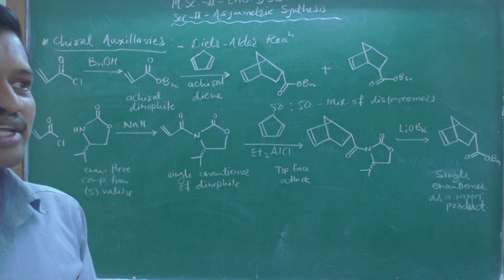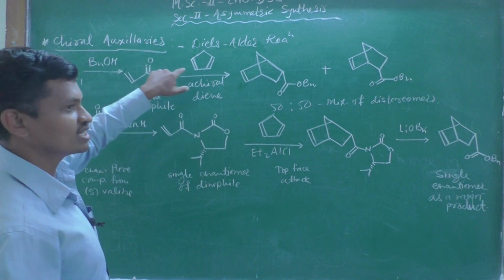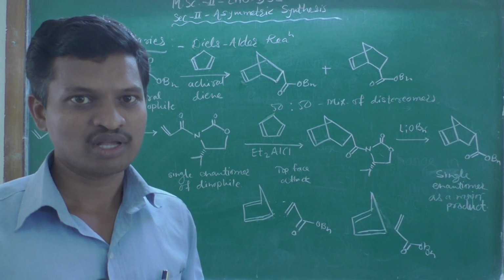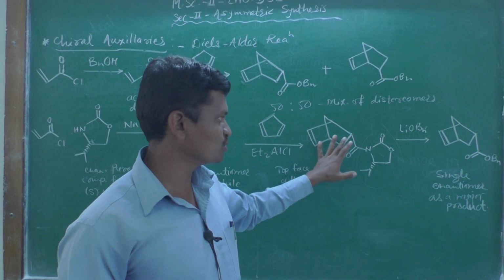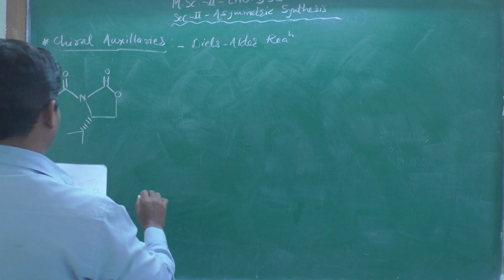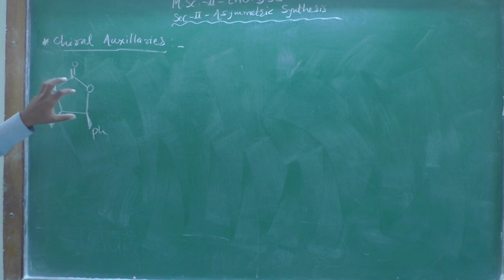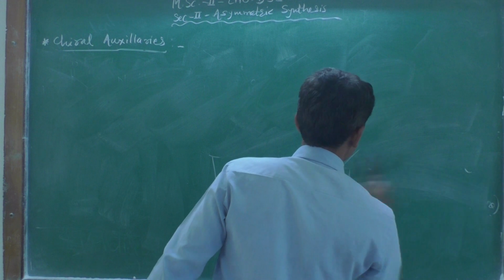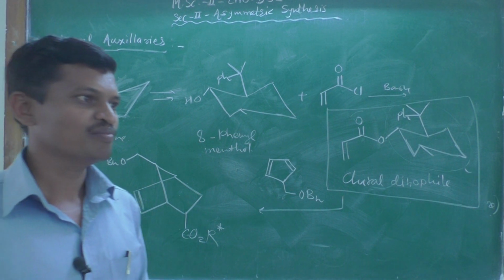MSc Organic Chemistry II Asymmetric Synthesis II Lect-2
Details of Chiral Auxillaries